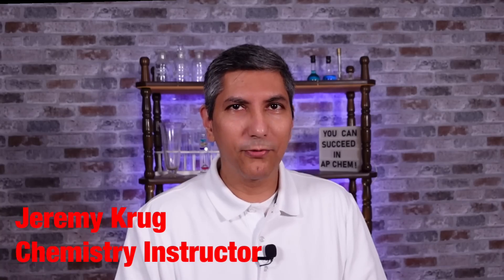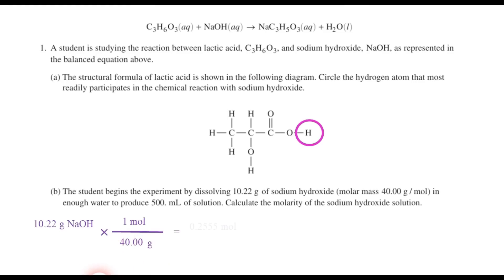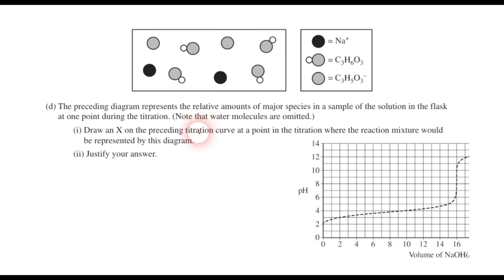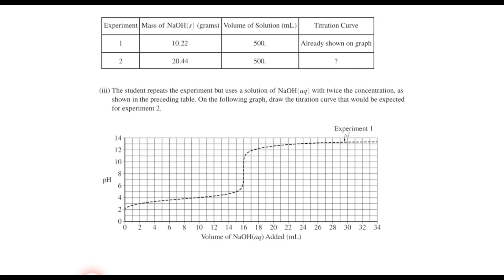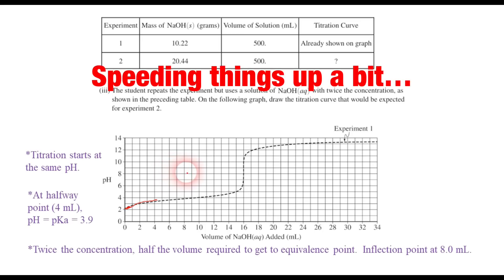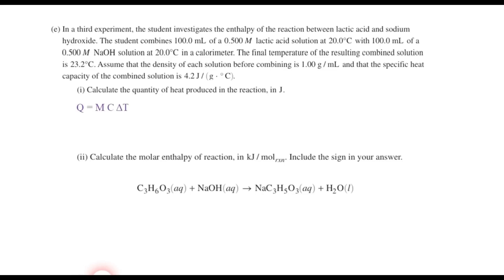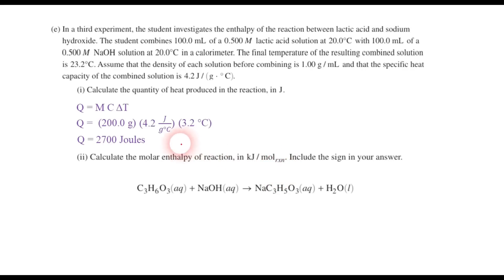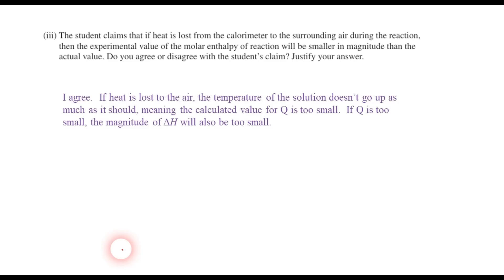AP Chemistry 2024 Free Response Question #1 – SOLVED!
In this video, Mr. Krug walks through AP Chemistry 2024 free-response question 1, which was posted for public view by the College Board on May 8, 2024.  This was a long question, worth a total of 10 points.
As a reminder, the College Board’s official key will NOT be posted online until mid-summer 2024.  Also, Mr. Krug does not work for College Board, so his proposed answers and point breakdown are just that – proposed answers.  College Board is often more lenient, or more strict, than Mr. Krug’s answers, and Mr. Krug can’t say exactly which answers or which wording will or won’t be accepted as correct.

00:00  Introduction
01:05  Part A
01:27  Part B
02:22  Part C
03:17  Part D
07:00  Part E

Important Links
Ultimate Review Packet for AP Chemistry